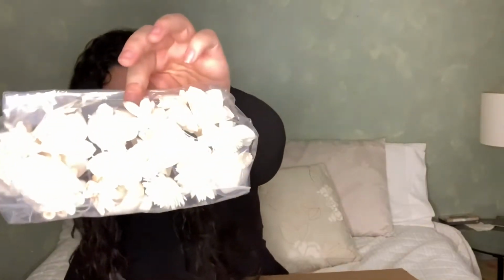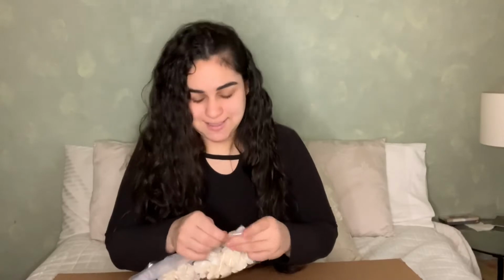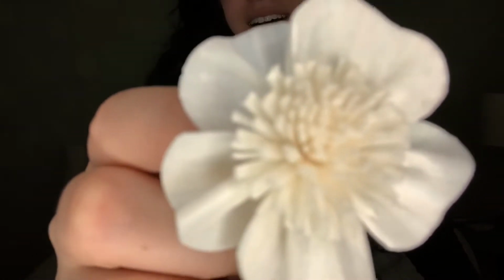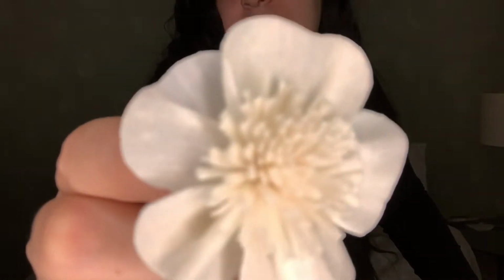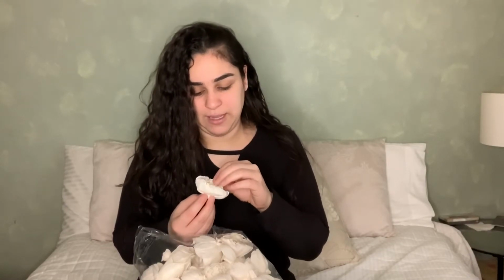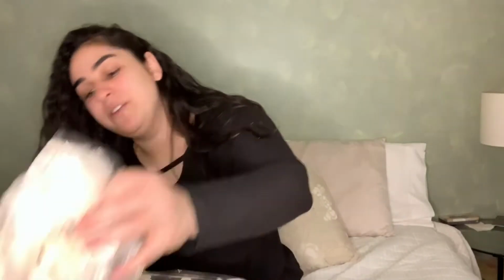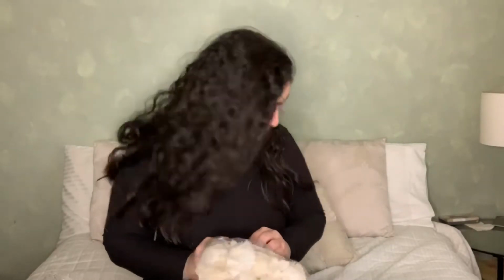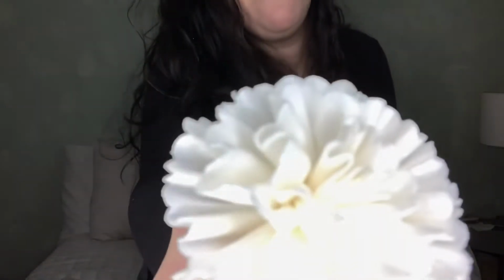Maci Gets Married! Video #2 UnBoxing Sola Wood Flowers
Hey Peeps! I’m getting married 06/13/2020 and there so much to do on a tight budget! One of them... FLOWERS! After shopping around and not being happy with silk flowers i just to take a shot at Sola wood flowers!  This is unboxing my sola flower order! Hope you enjoy. If you wish to buy them I got them